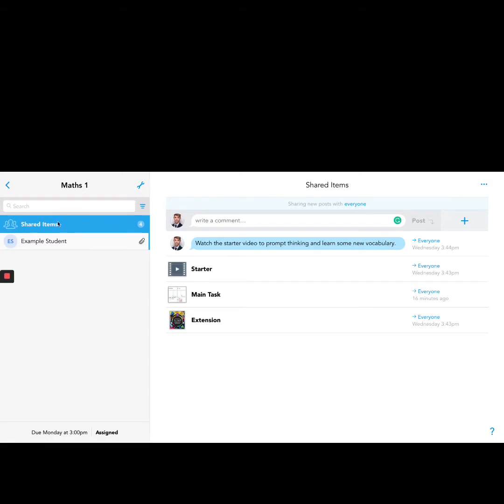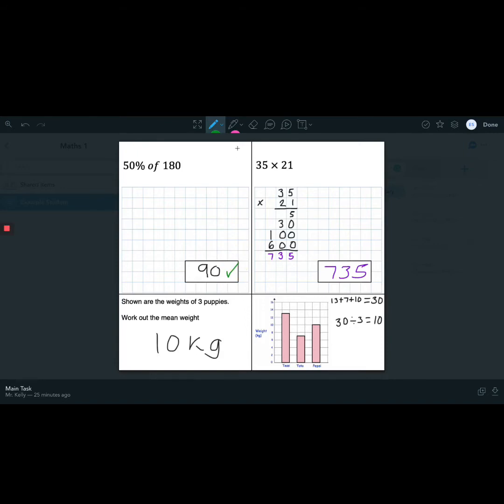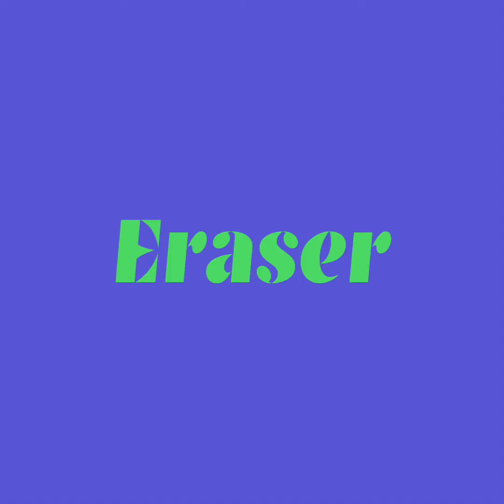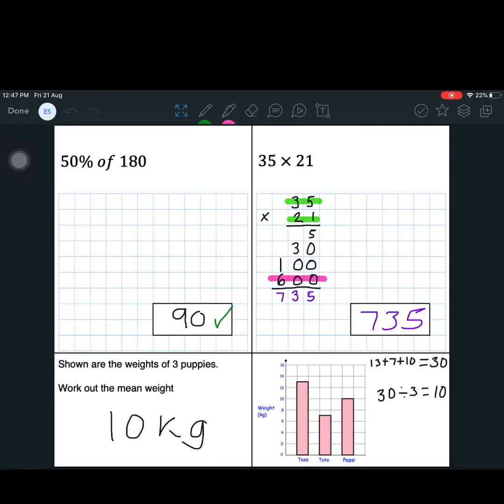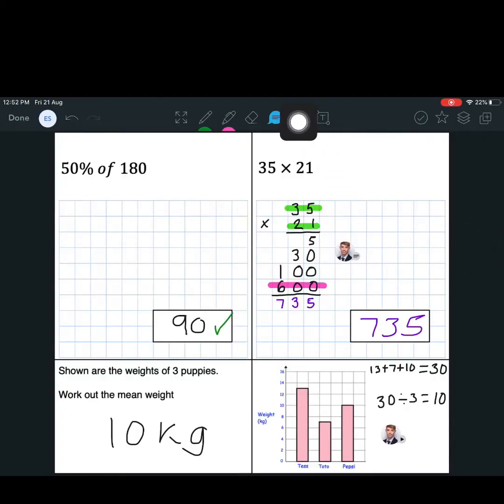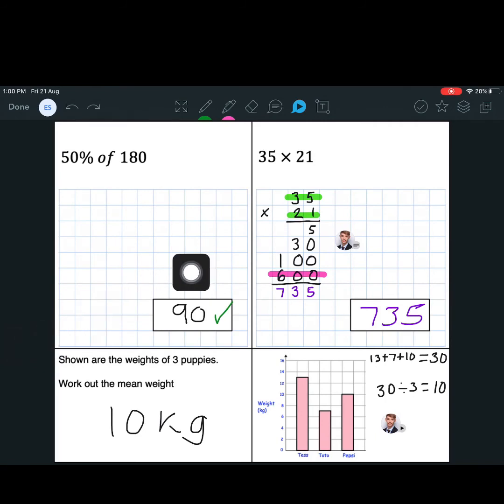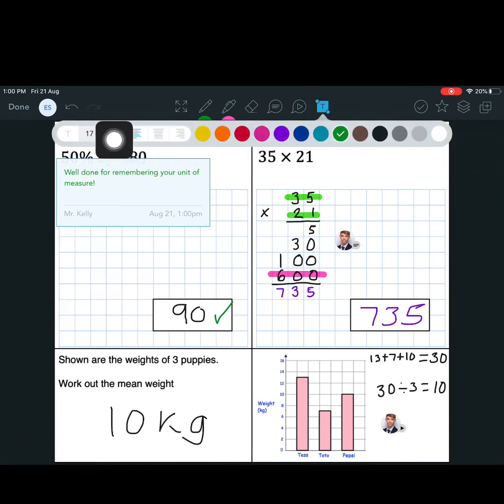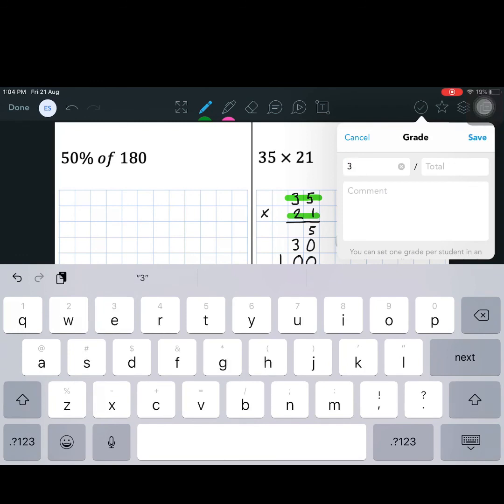Showbie- Marking 1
Check out the range of marking tools available in Showbie and consider how you could utilise them.